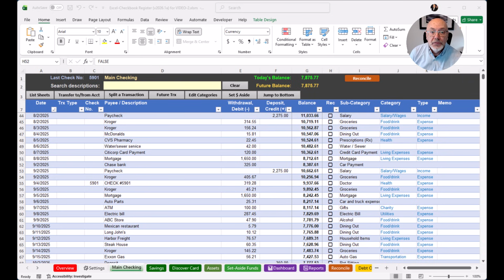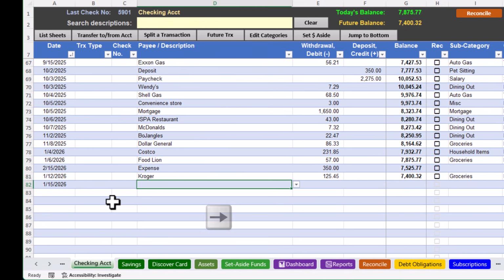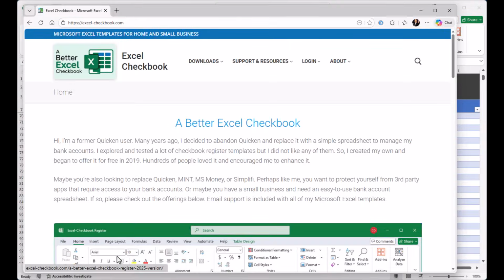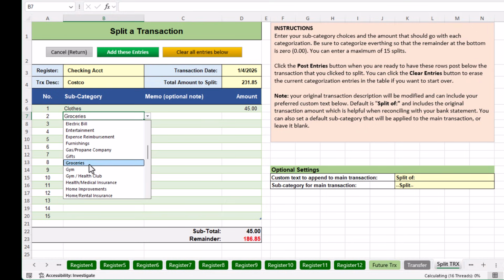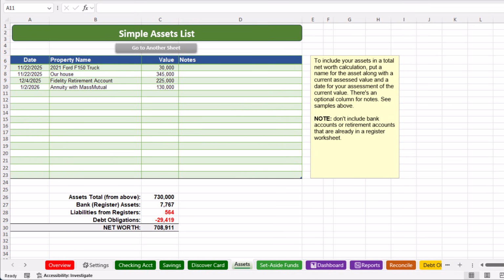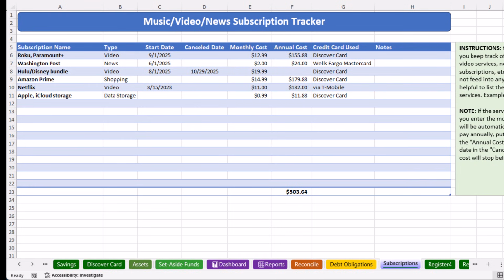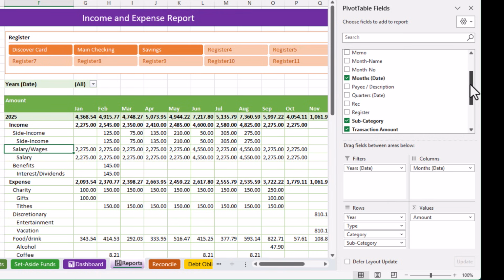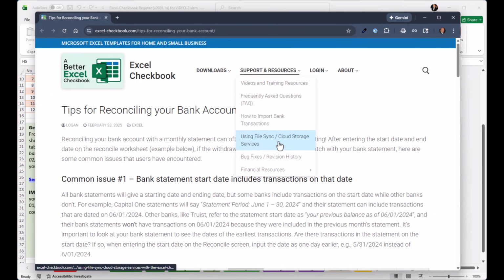Excel Checkbook for Home (2026) - Full Walk-through (Jan-2026)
Excel is a great option for keeping track of your checkbook register. The newest version has many improved features! It's a great way to track your expenses. NOTE: there are no limitations with future use.

*** Please see System Requirements on the above website page. ***

*VIDEO CHAPTERS*
0:26 What's New for 2026 - New Feature Highlights
1:51 Overview of a Register / How to Use a Register
4:23 Entering Transactions
6:13 How to Edit and Customize Categories & Sub-Categories
7:51 Frequently Used Payees
8:27 Using a Register for a Credit Card
11:01 Importing Bank Transactions
11:40 Searching Transactions / Filtering by Categories
13:33 Entering a Transfer Between Two Accounts (Registers)
15:16 How to Split a Transaction Across Categories
18:10 Adding Recurring Transactions to a Register (Future Transactions)
20:59 Managing your Assets List
21:57 Managing Debt Obligations / Monthly Payment Calculator
23:59 Using the Set-Aside Money Feature
26:05 Subscriptions Tracker
27:08 Dashboard for Charts (Income / Expenses)
29:17 Report for Income & Expenses
32:30 Monthly Bank Statement Reconciliation *(See note below)*
36:46 Additional Resources / FAQ

Track your expenses